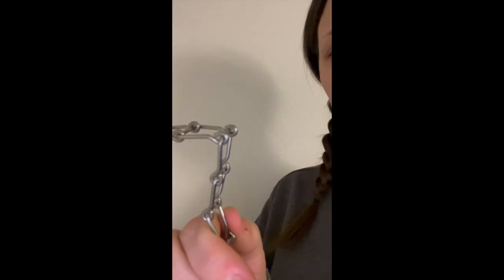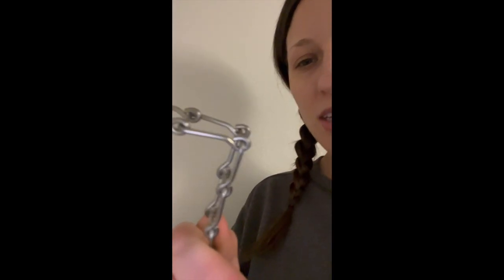Behind the Scenes: Installing Seamless Backdrop Holder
Welcome to another exciting behind-the-scenes journey in my studio! In this episode, I take on the task of installing a background expan set that I recently acquired. Join me as I face some unexpected challenges and come up with creative solutions to make the most of my studio space.